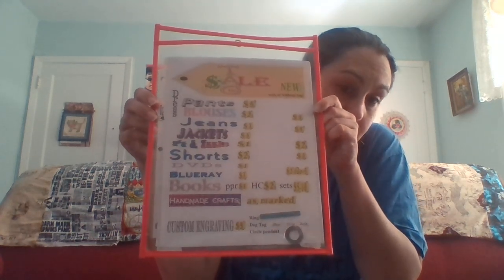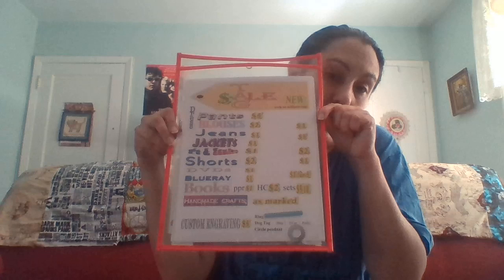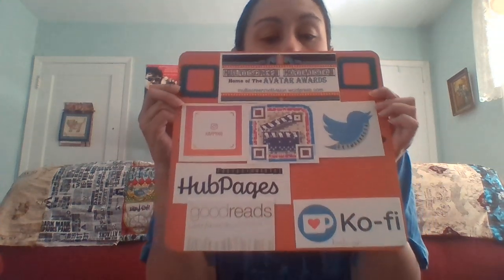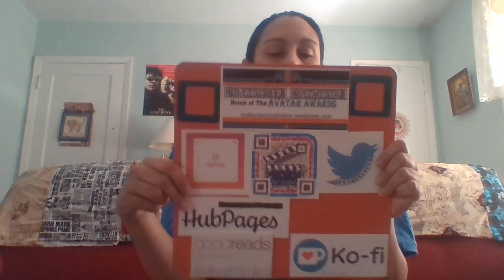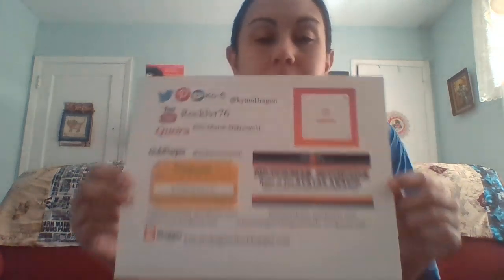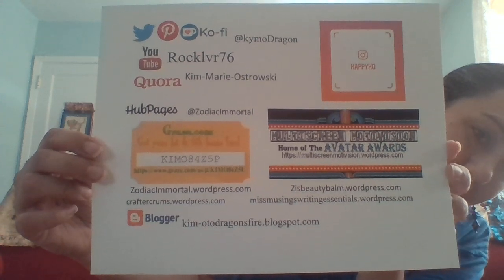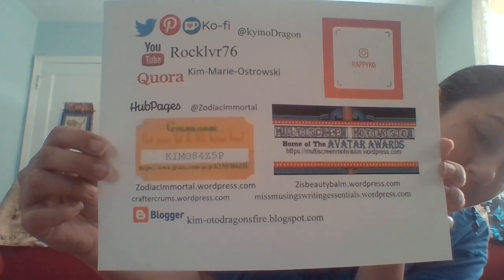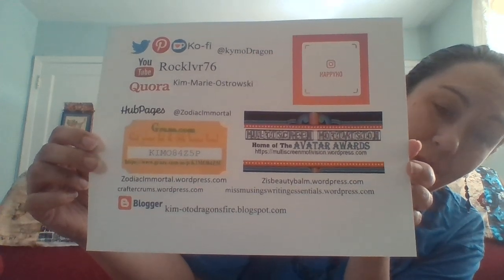How to make a video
tips and suggestions on how to make a video.
I might be add after thought videos to my Instagram  @Kappyko Twitter @kymoDragon and so on as even with notes I still may have forgotten to mention something.

You can ask me questions on
Quora.com  Kim-Marie-Ostrowski  or the comments here

this will be published to my full blogosphere